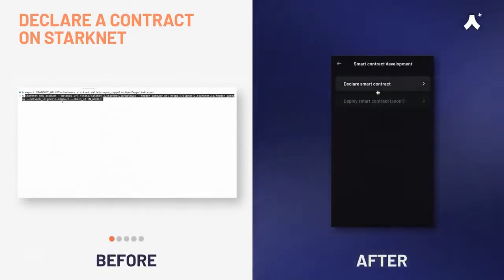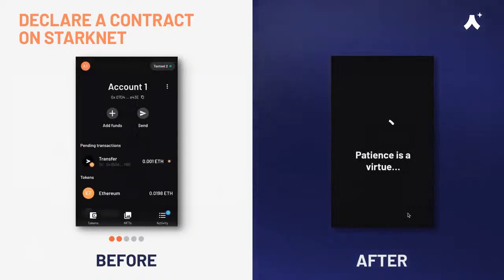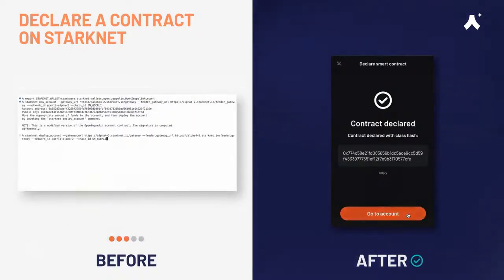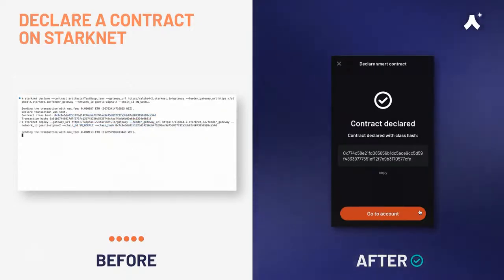Argent X Developer Community Call #1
Welcome to our first developer community call for Argent X, where our co-founder Julien Niset and our product lead for Argent X discuss the latest updates and progress for the most popular and only open-source wallet on StarkNet, trusted by over 300,000 people across the globe.

With Argent X, you can buy and bridge crypto to StarkNet, swap tokens, mint and store NFTs, play blockchain games and much more.